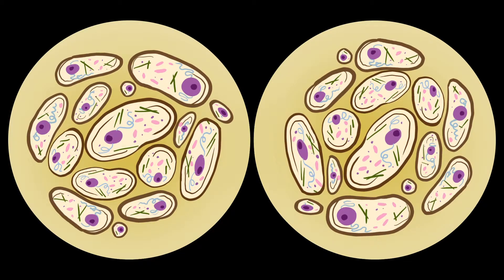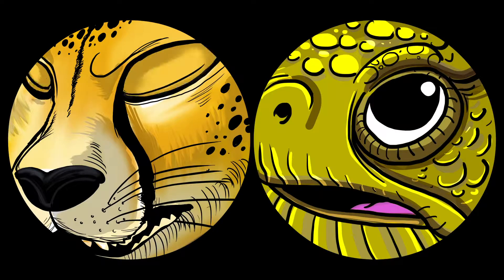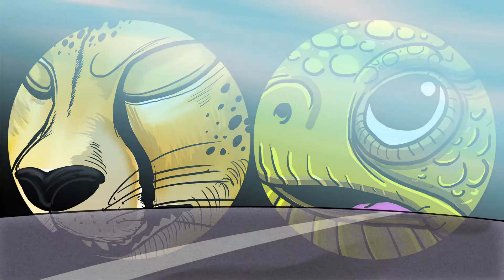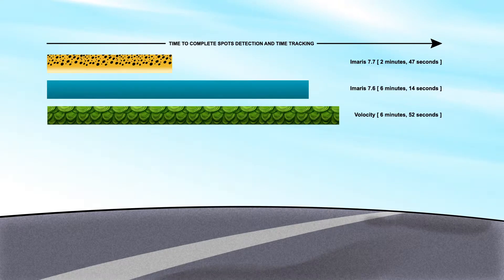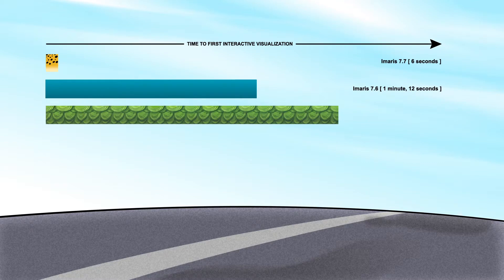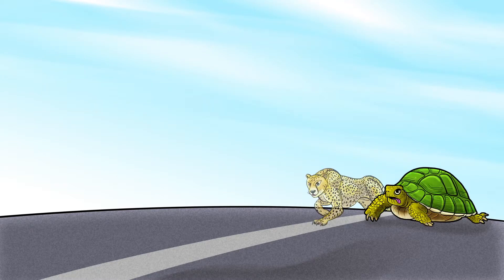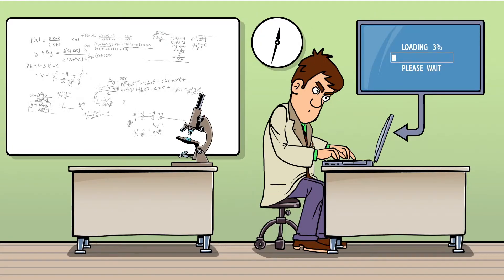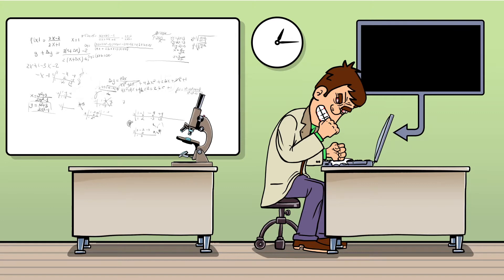IMARIS 7.7 - Built for Speed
Imaris 7.7 sets a new standard in high performance. You will notice it the most when working with time lapse data sets and tracking particles/cells with the spots components. Moreover, the Imaris Cell workflow has been redesigned to improve usability and accuracy.